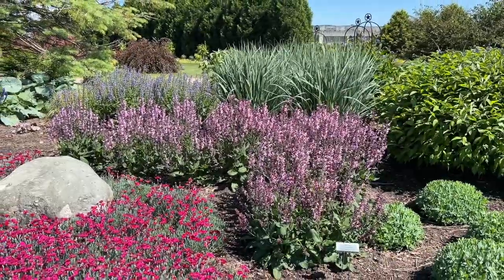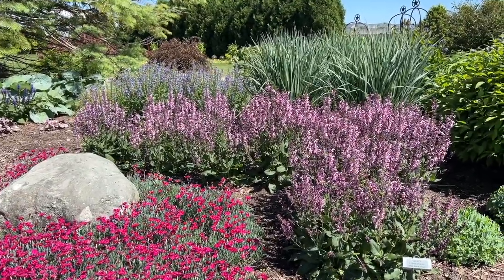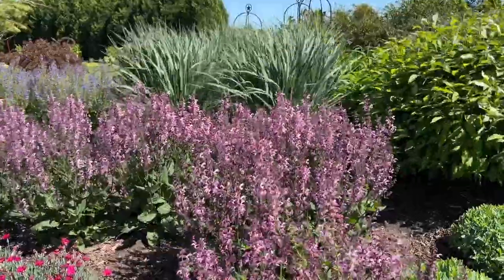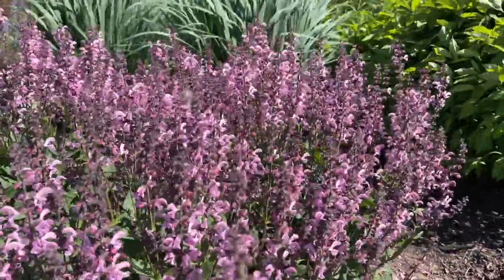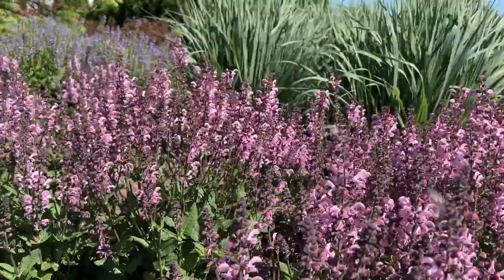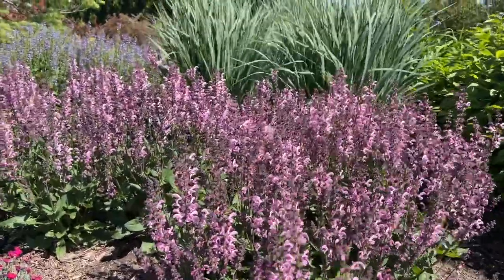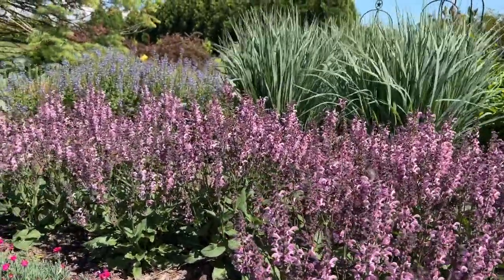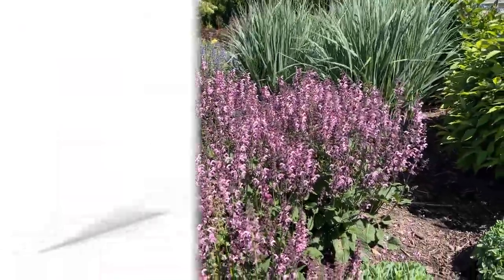Pink Dawn Salvia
A fragrant thriller for your containers and landscape is COLOR SPIRES® Salvia. Standing 16-20 inches tall, the bubblegum pink spikes of ‘Pink Dawn’ create a great focal point for mixed containers and garden beds.